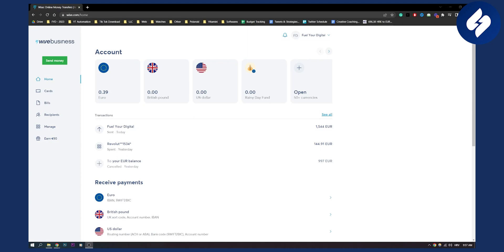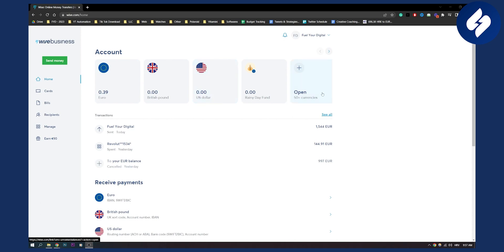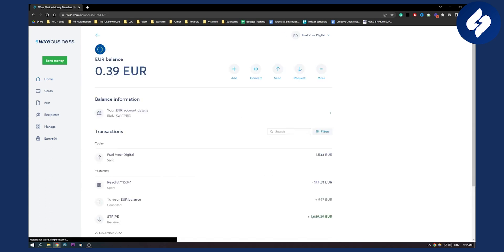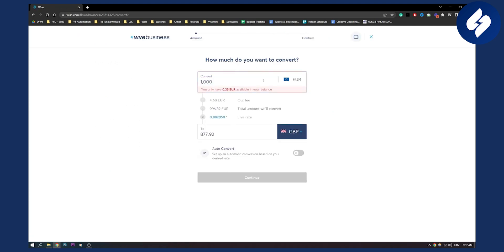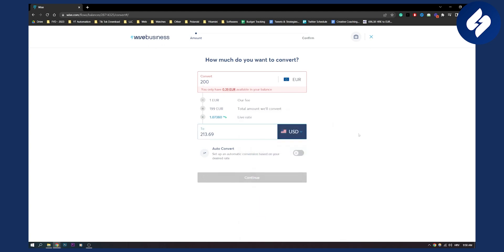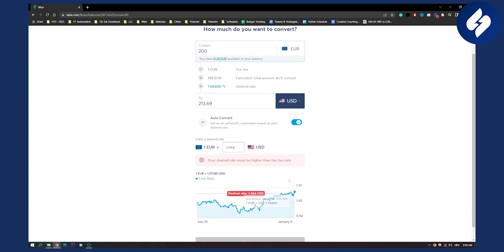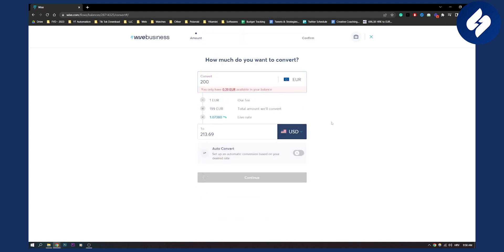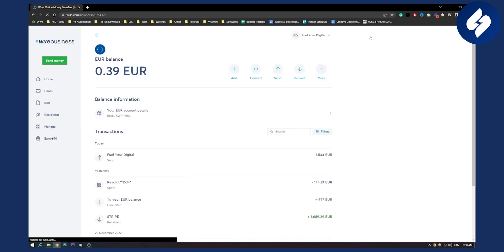How to Convert EURO to USD on Wise (2024)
In this video, we will show you how to convert euro to usd on wise